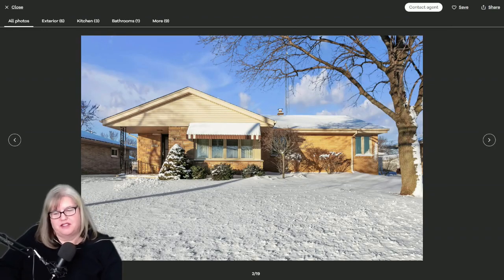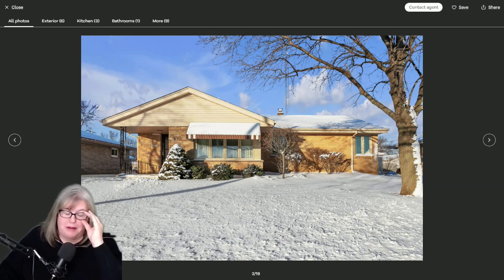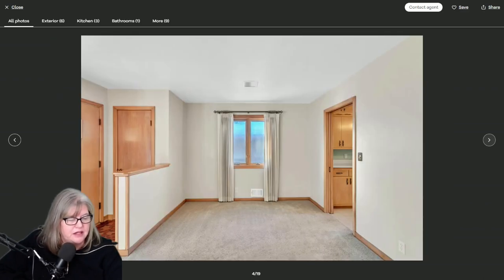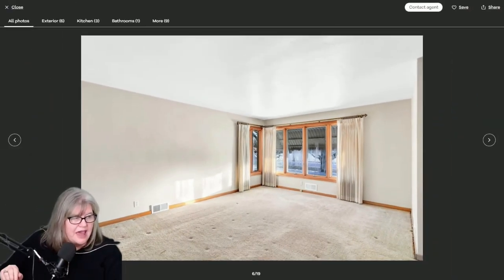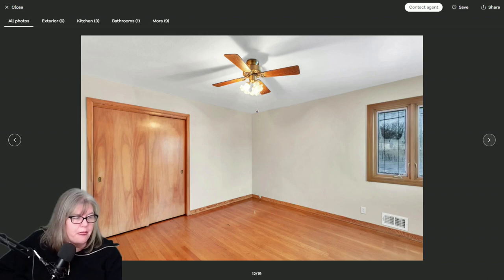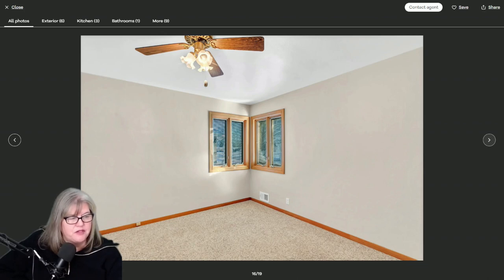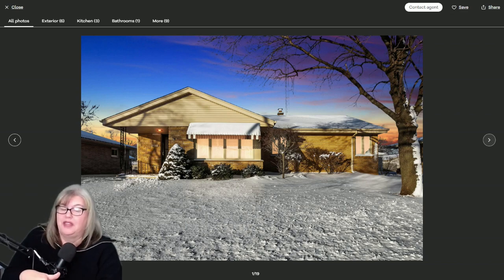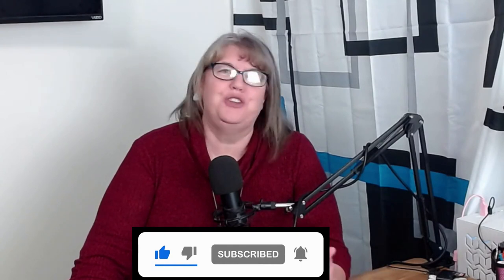Escape the Ordinary: Explore this Home in a Popular Neighborhood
Escape the ordinary and discover this spacious ranch-style home, featuring a 3 car garage, located in the sought-after Johnson School neighborhood.

Take a virtual tour of this great house, and see why this home is our top pick for home of the week at 2616 Oregon St.!

The neighborhood is full of wide streets and plenty of sidewalks.  Many families have dogs so there is a vibrant atmosphere and a friendly vibe.

Because it is so close to Johnson school you could even watch your kids walk to school every morning without leaving your home.

Check out the pros and cons of this new listing by Welcome Home Real Estate.  As always you contact them to see the home or you can give us a call here at and we'll be happy to schedule a showing in person.

Chapters:
00:00 Priced between $250k and $300k
1:10 Want your opinion at the end.
1:25 Neighborhood/Exterior
4:24 Interior entrance, living room, and dining area
6:29 Kitchen
7:51 Bedrooms and Bathroom
8:15 Garage and Backyard
10:05 Question about the basement--comment below